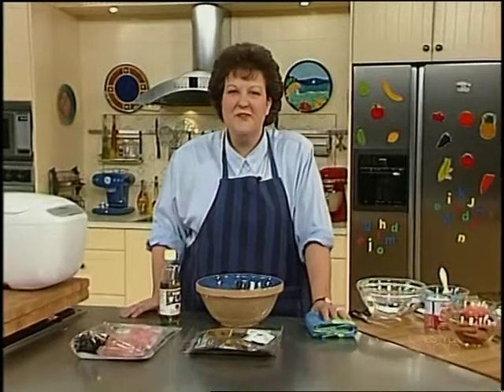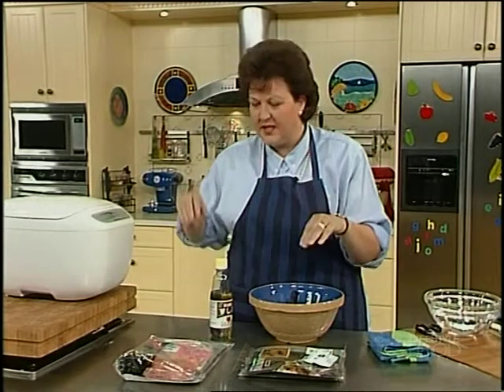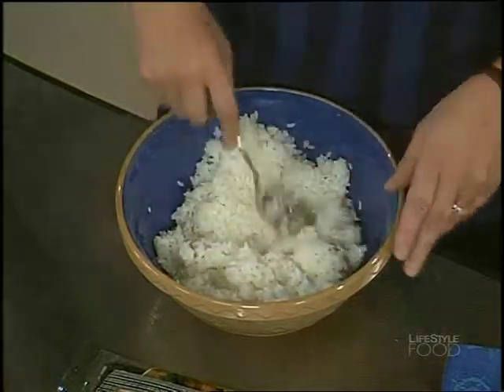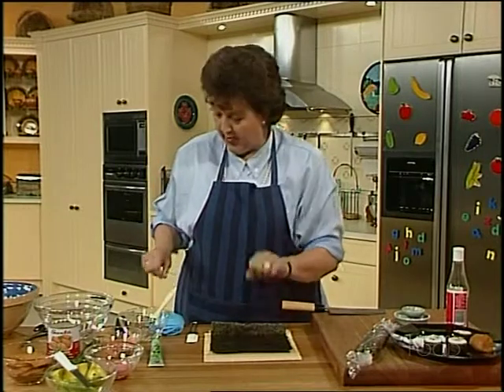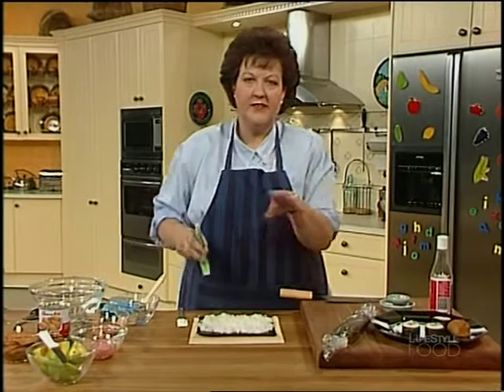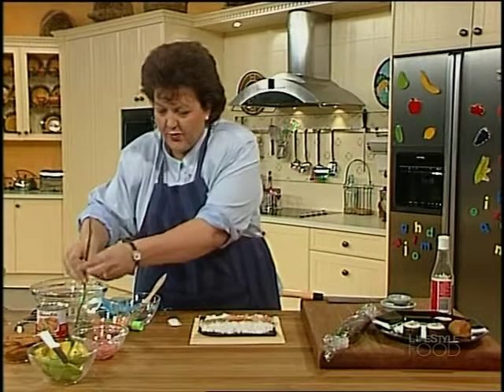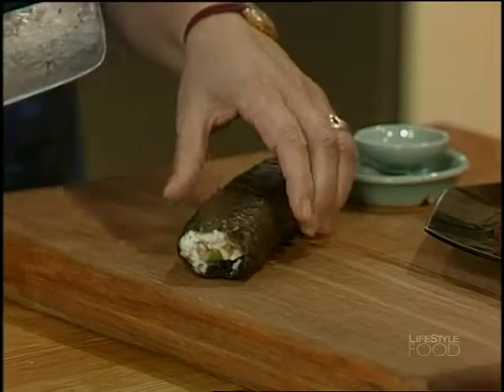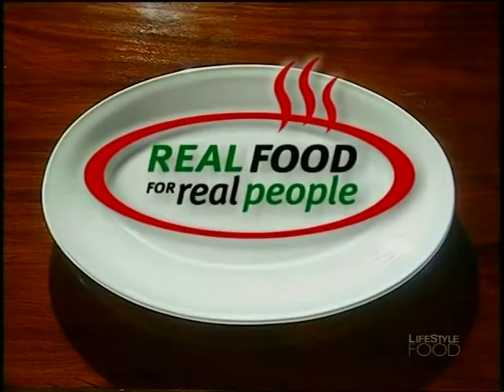Jo Seagar's Real Food For Real People - sushi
New Zealand's iconic food diva